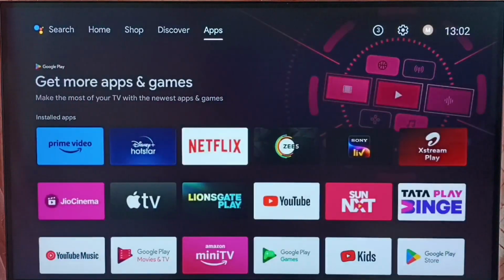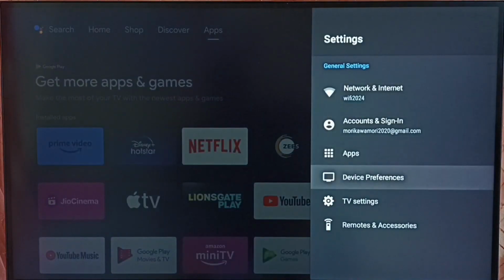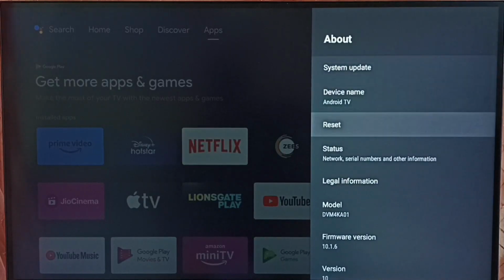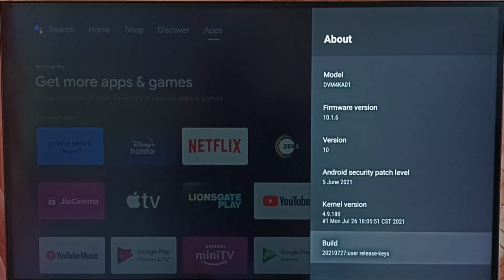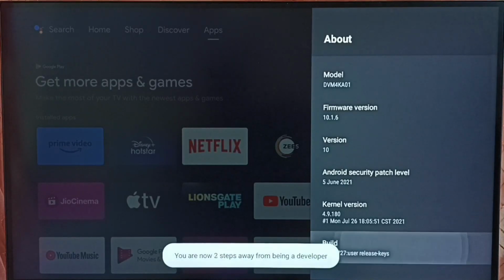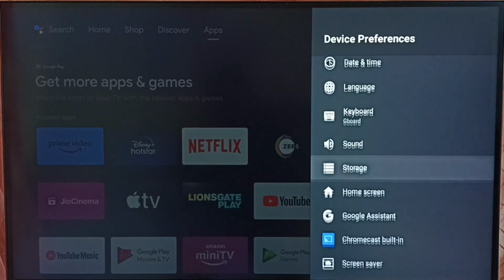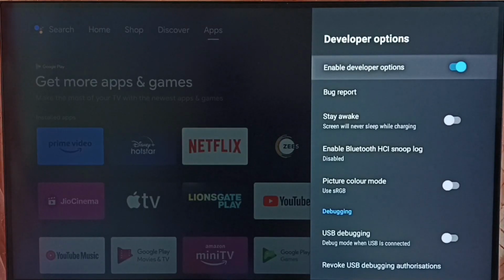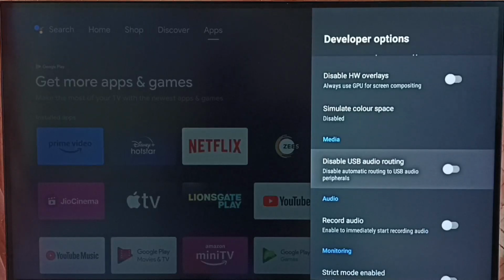Android TV : Enable Audio Through USB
USB Audio Routing,
Android TV,
Android,
Smart TV,
Smart Google TV,
Google TV,